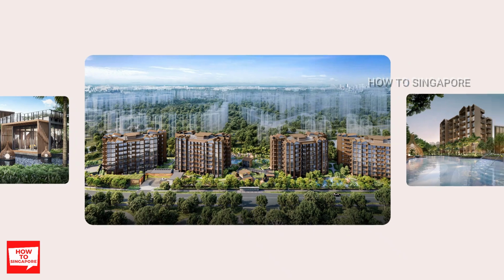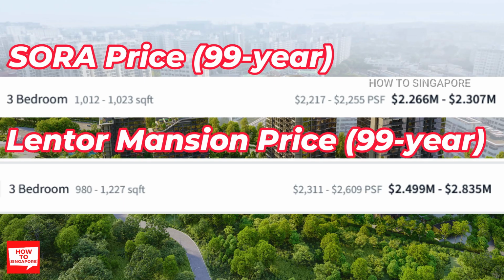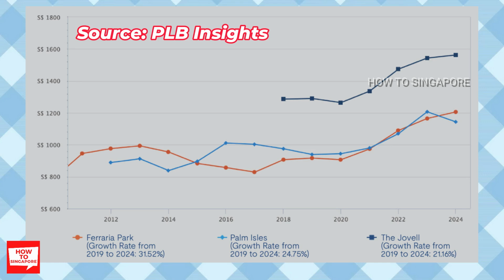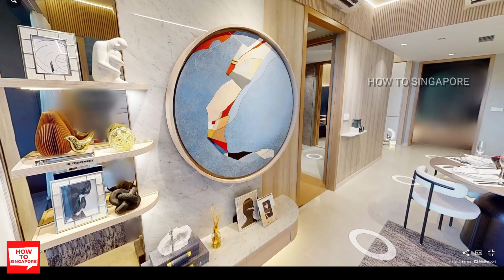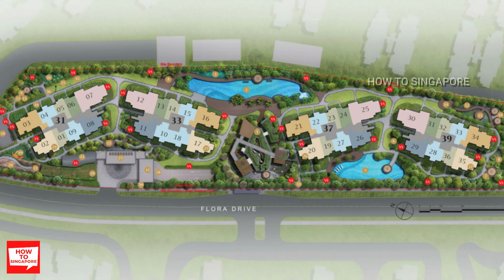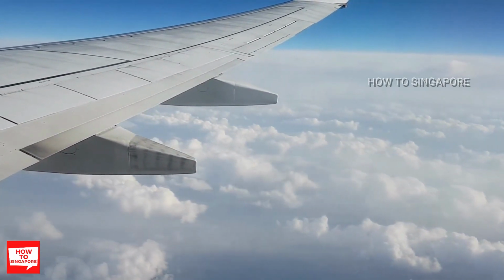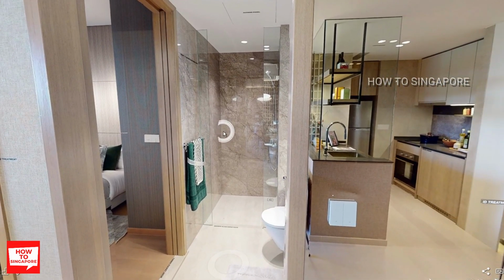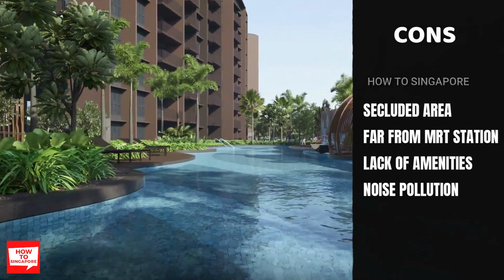Honest Review: Kassia New Condo Launch & Showflat Virtual Tour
If you are looking for a freehold condo in the east that has a reasonable entry price, Kassia might be the one for you.